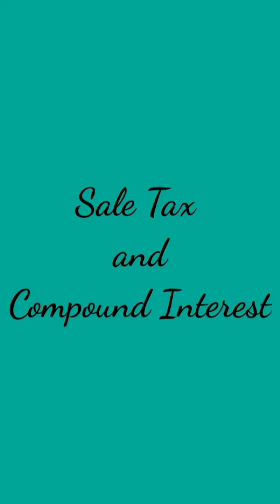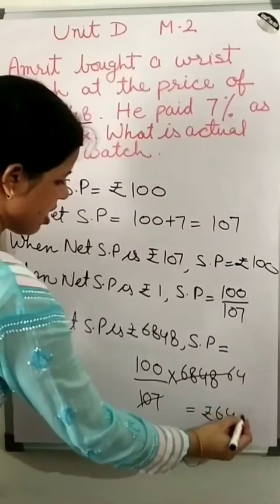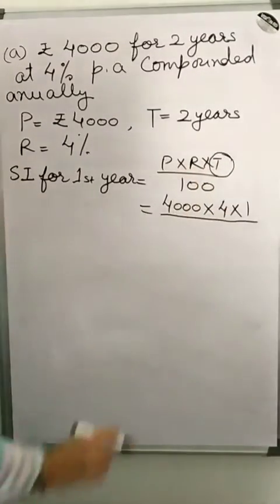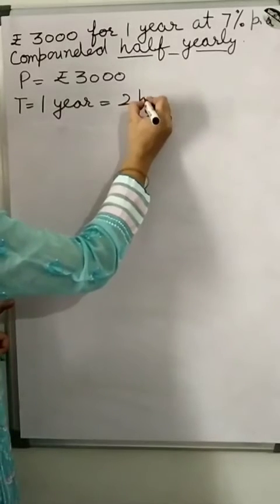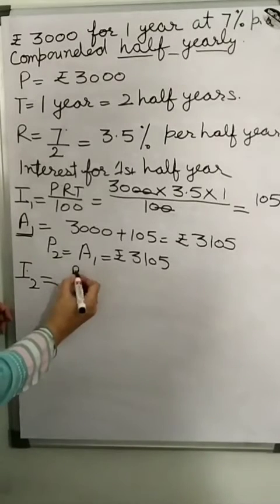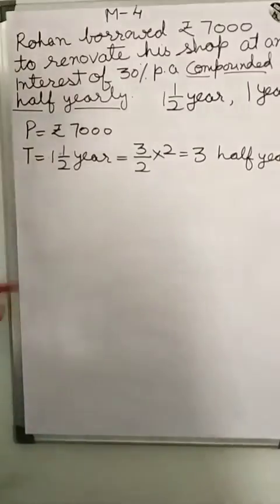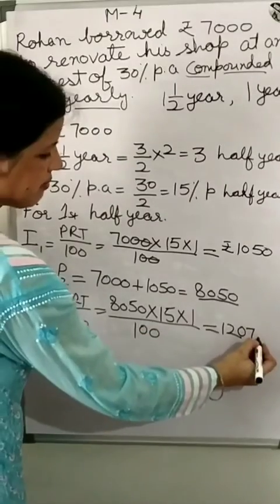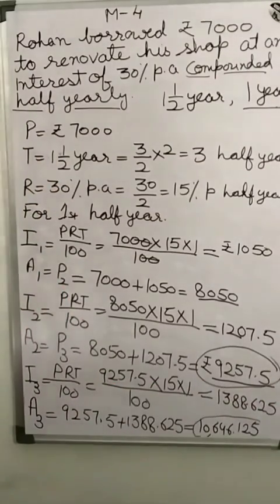Sales Tax and Compound interest